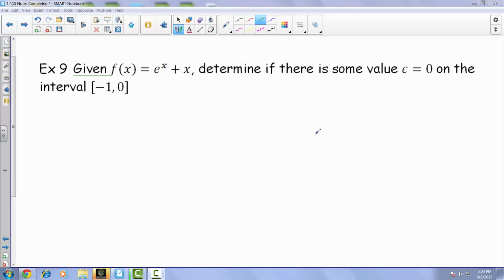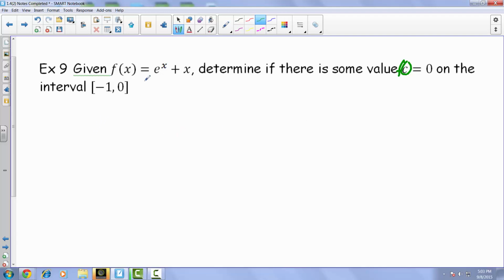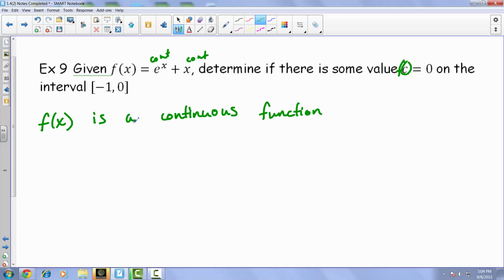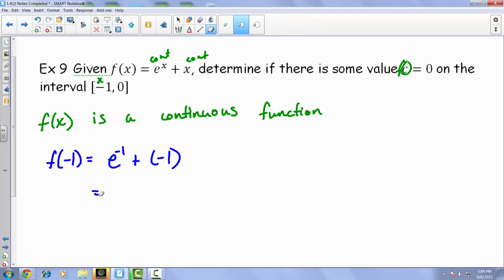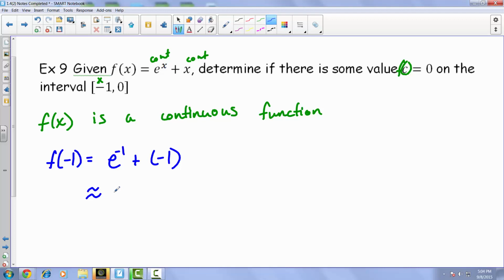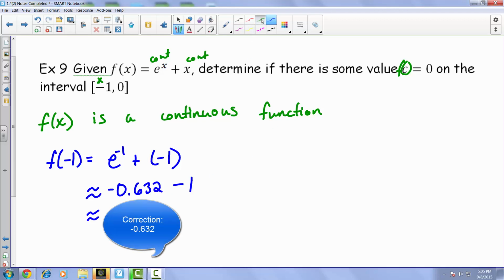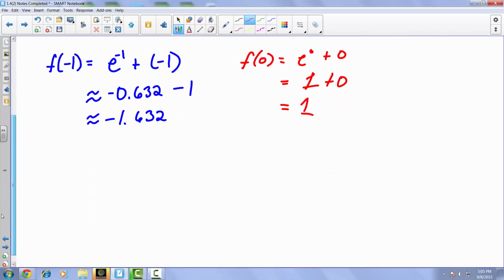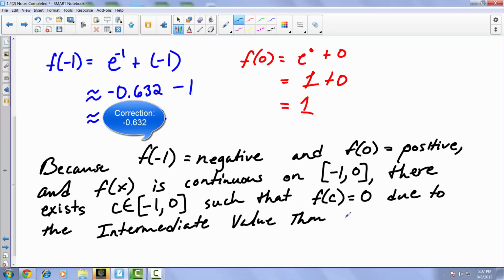1.4(2) Notes Example 9